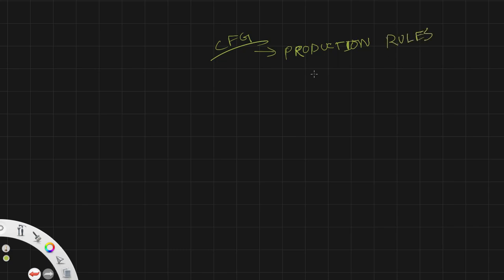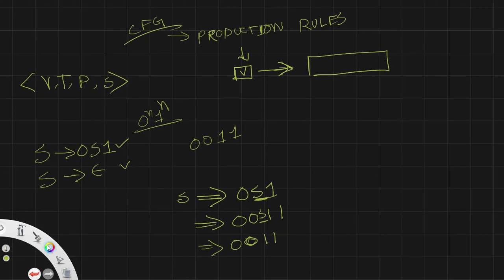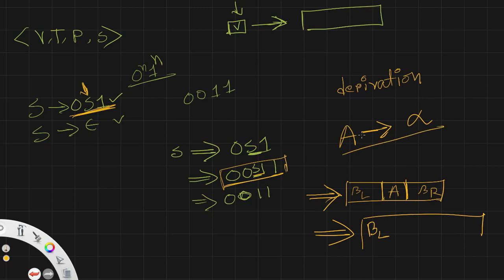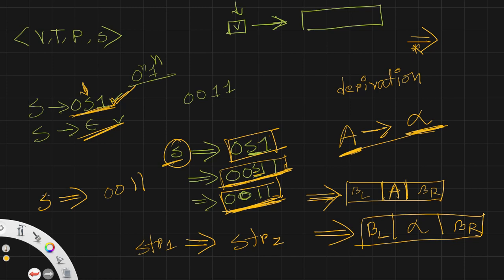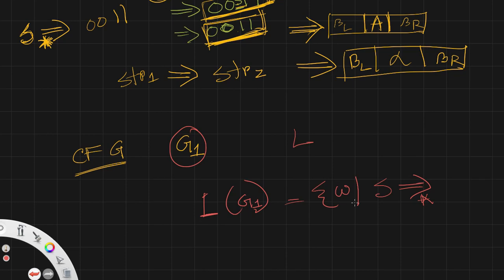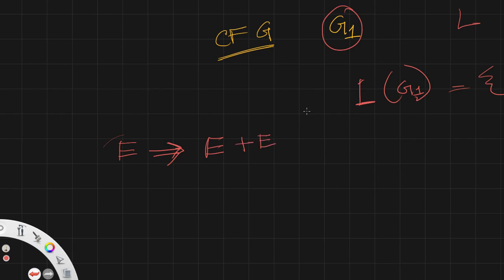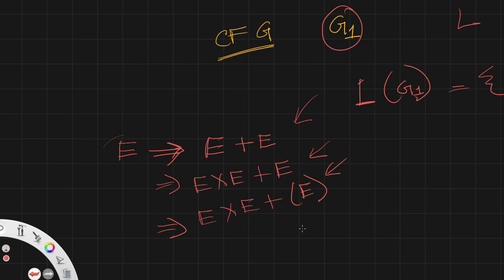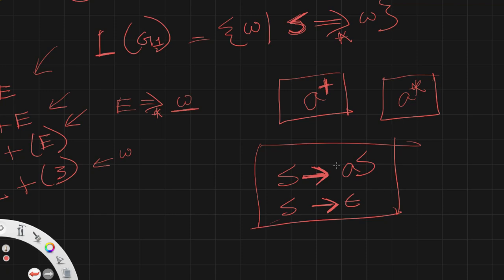BRACU CSE331 | Automata and Computability | CFG: Definitions, Terminologies and Examples - 2 | AAI